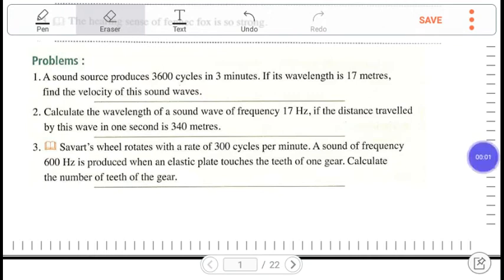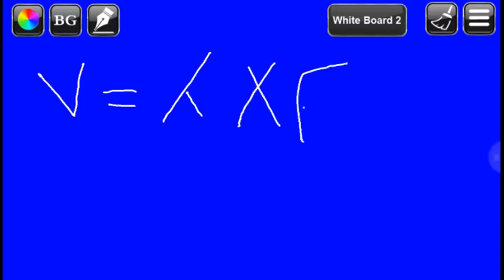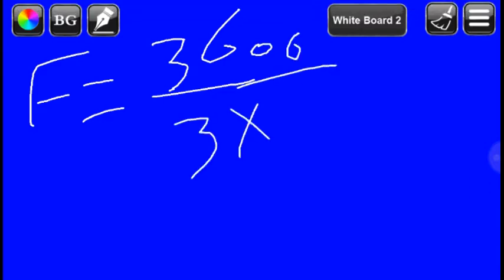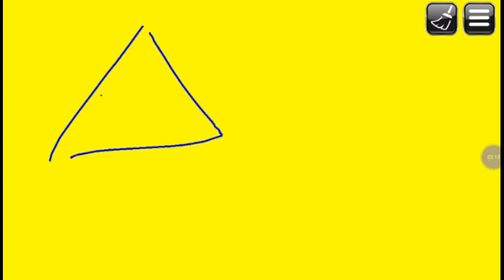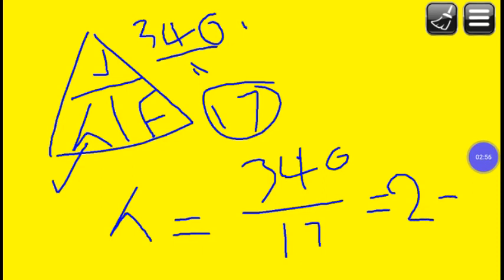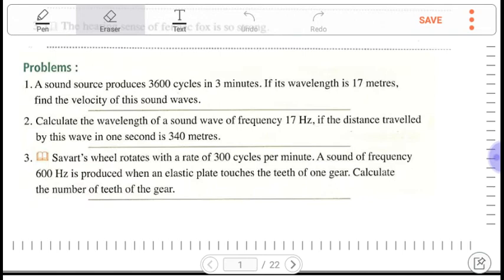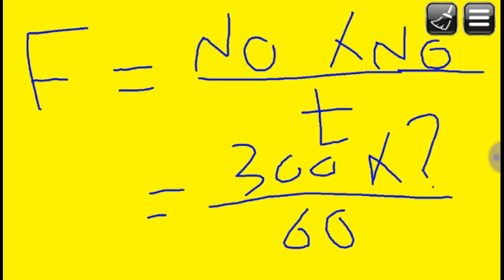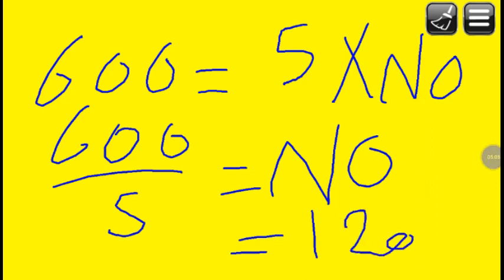2prep General revision part 2 second term on unit 1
2prep General revision part 2 second term on unit 1